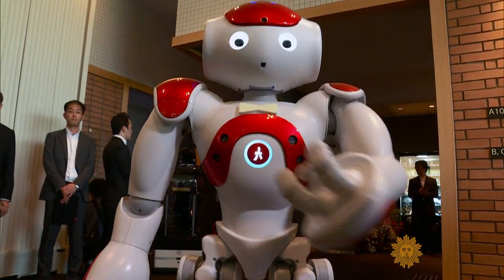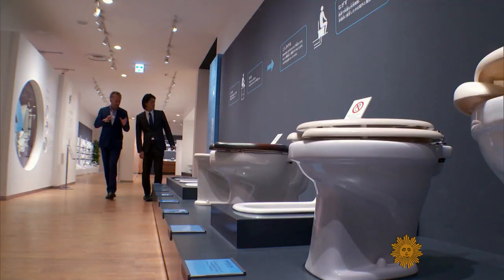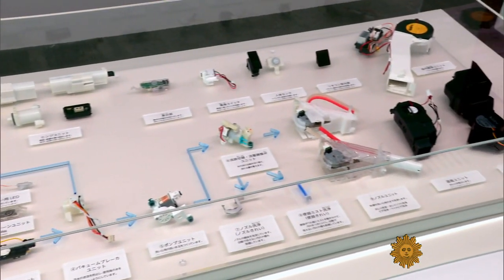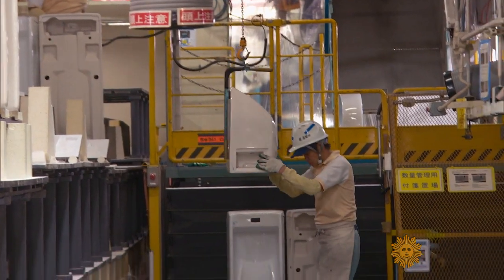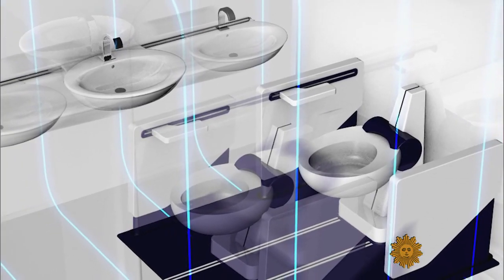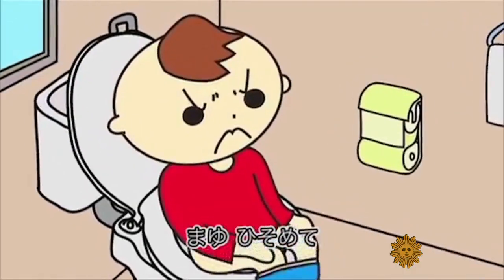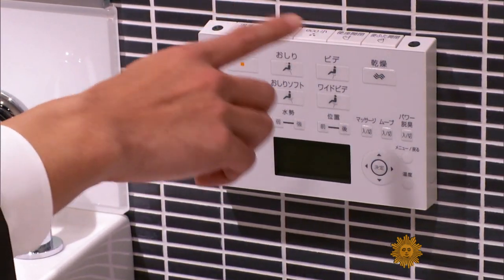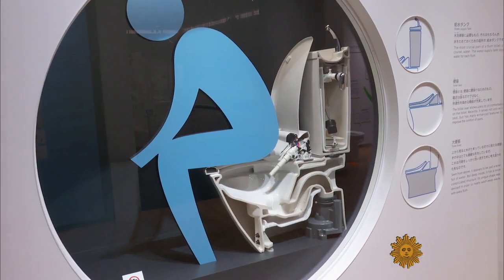Bowled over by high-tech toilets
Japan is known for robots, sushi and cherry blossoms. But there's a new attraction: a futuristic museum devoted to high-tech toilets. Seth Doane visits the Toto Museum, and the factory of Japan's largest toilet manufacturer, to learn about the latest in commode design.